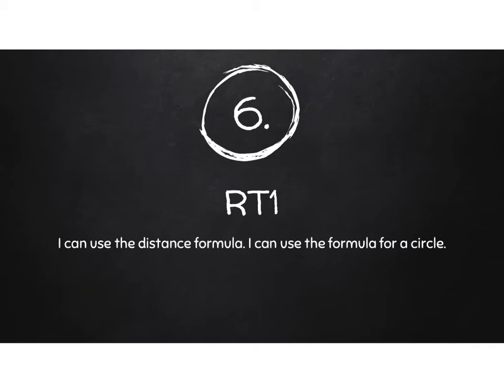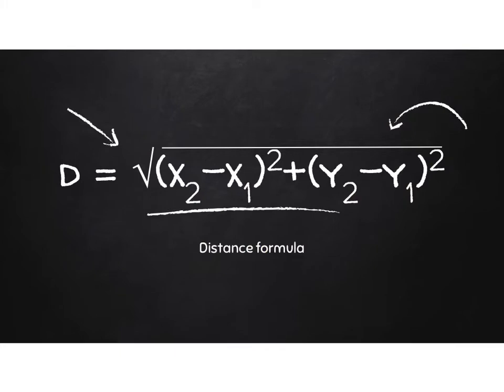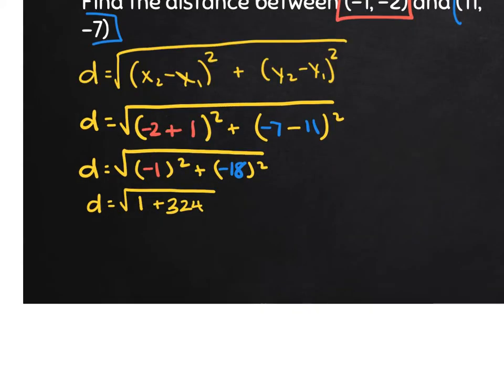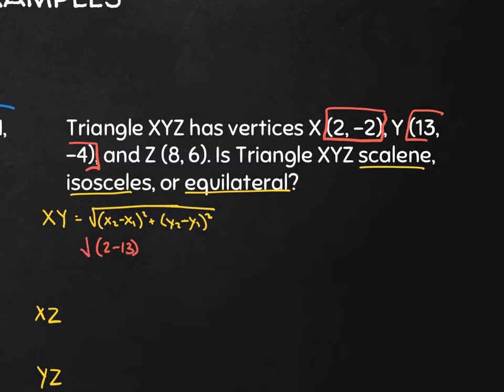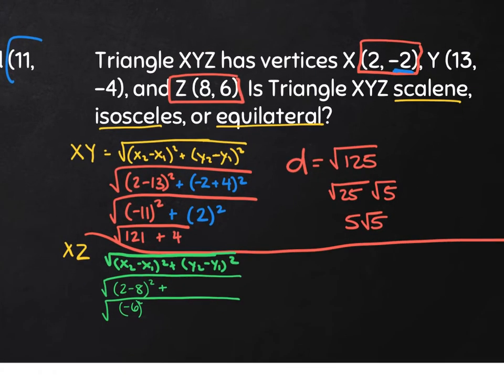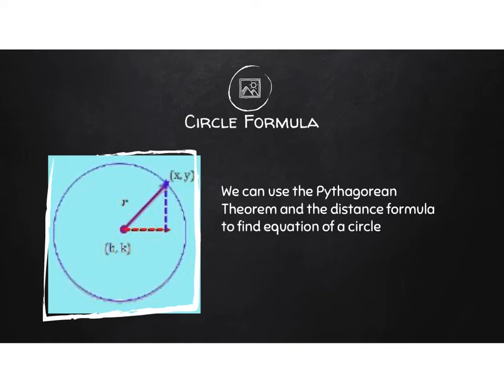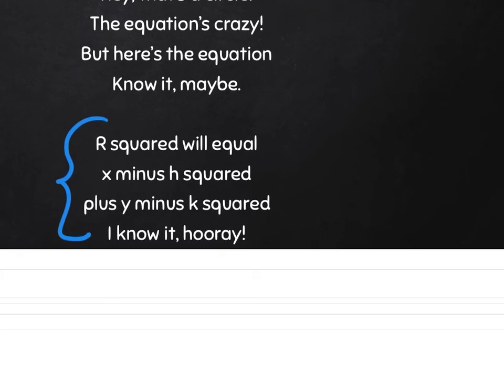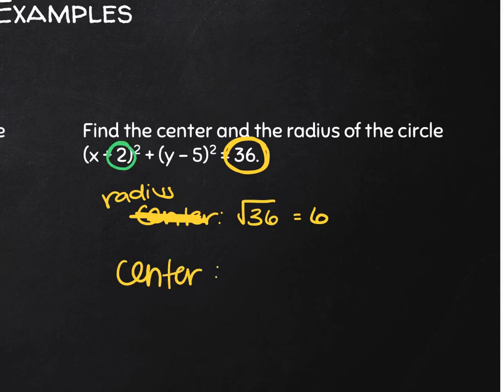RT1-6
I can use the distance formula.
I can write and understand an equation for a circle.